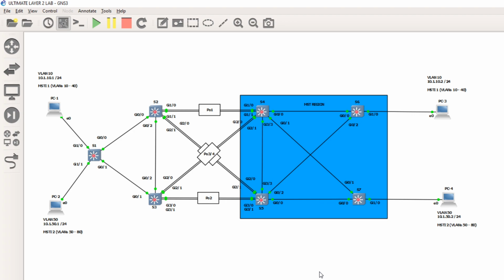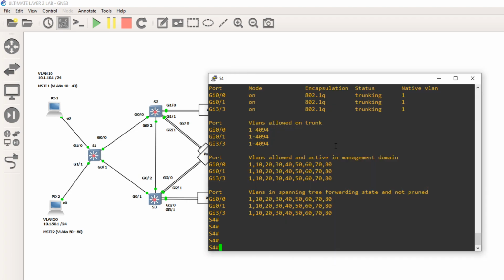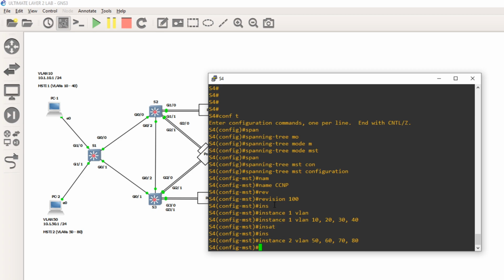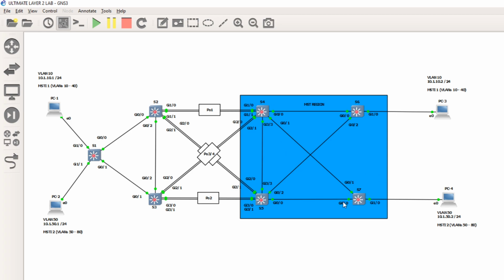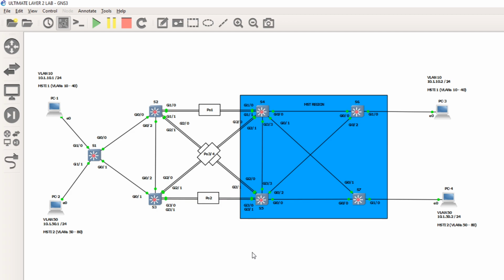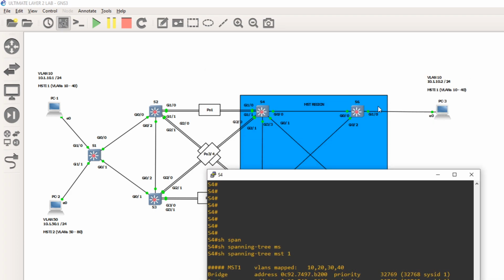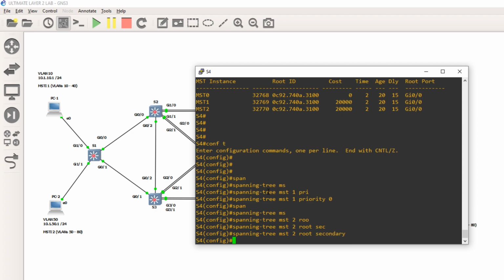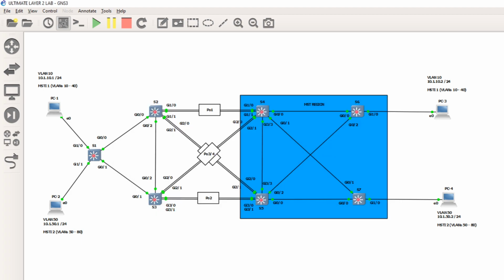CCNP ENCOR ULTIMATE LAYER 2 LAB (Part 1: Multiple Spanning-Tree)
In this Episode we are focusing on Layer 2! This video we take a look at Multiple Spanning-Tree (802.1S).